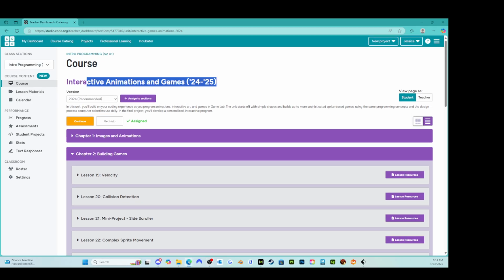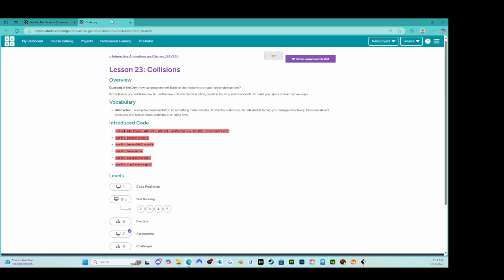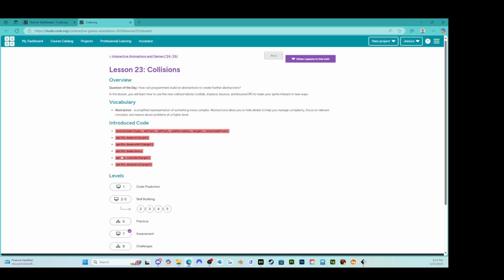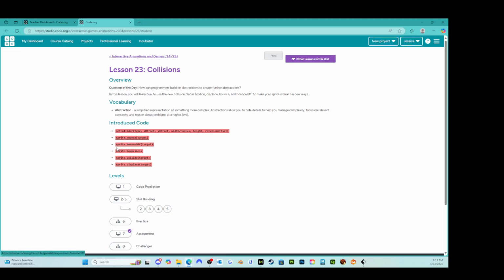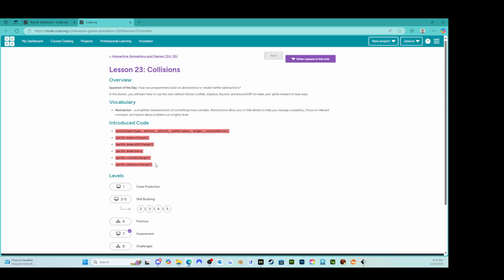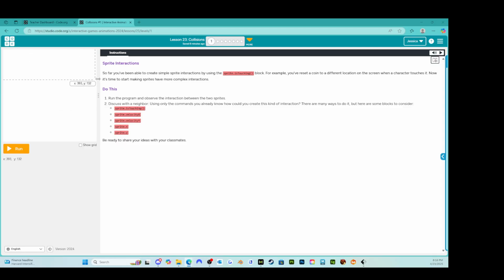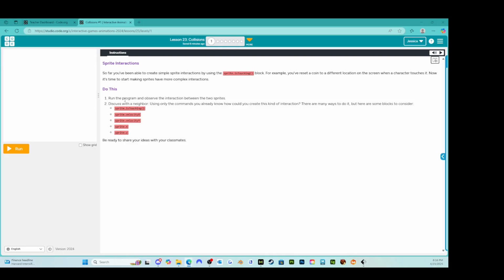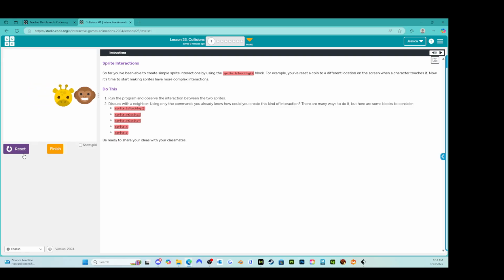Lesson 23: Collisions: Level 1 - Code.org - CS Discoveries